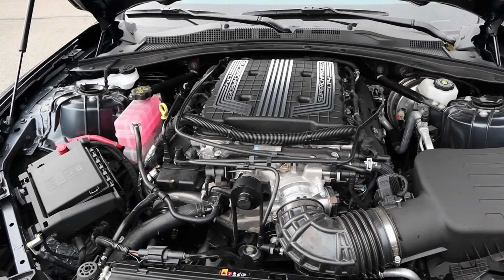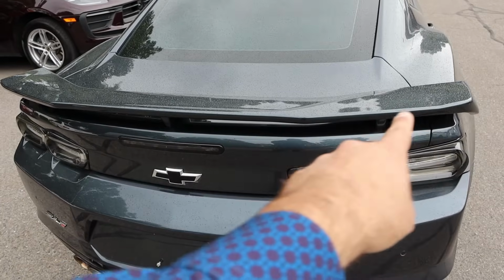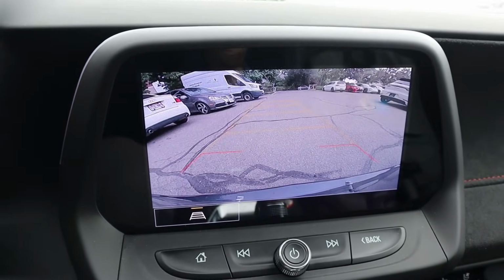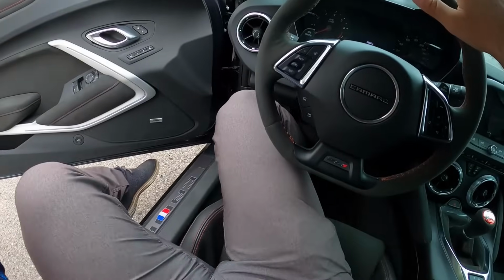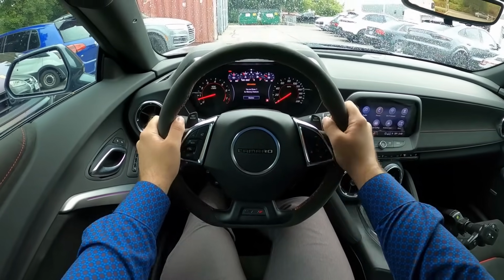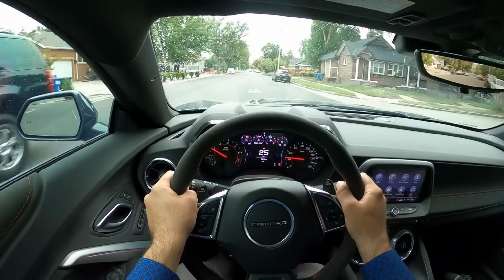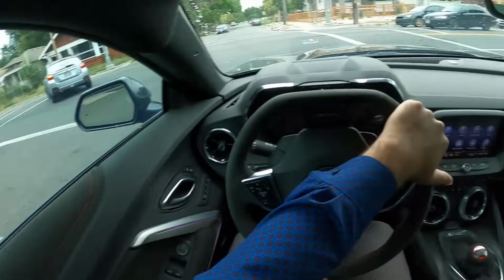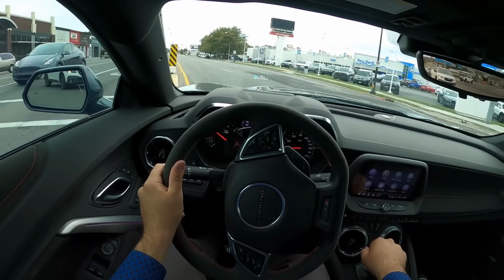NEW Camaro ZL1 (Manual): The Greatest Muscle Car Ever?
"If you’re ever injured in an accident, you can check out Morgan & Morgan. Their fee is free unless they win.

Today I drive and review a 2023 Chevrolet Camaro ZL1!